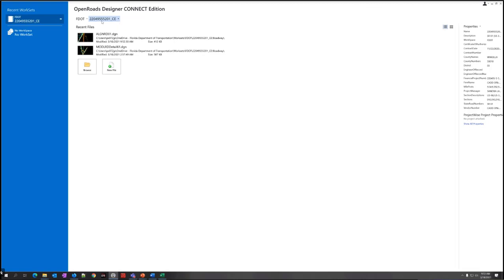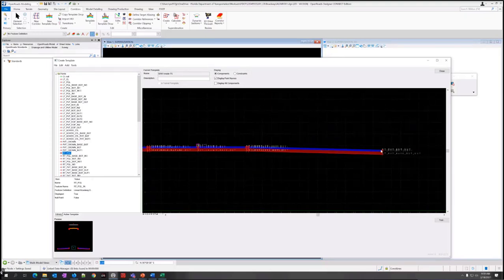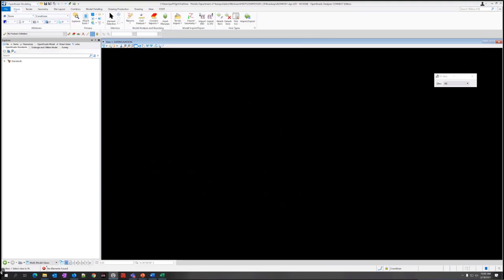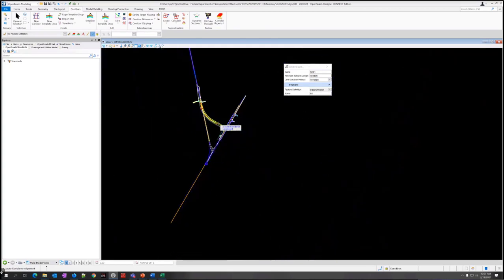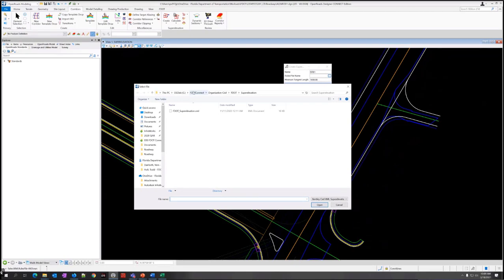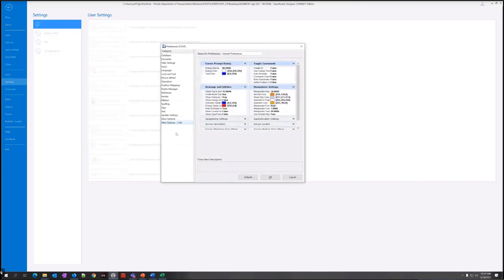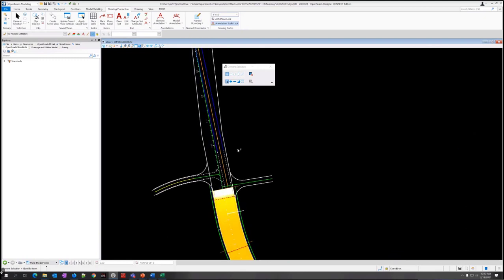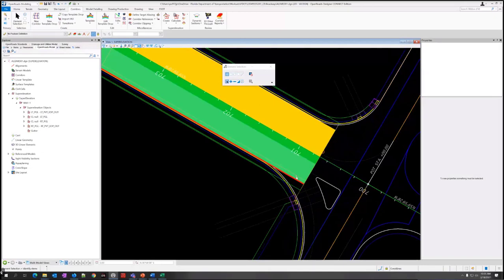FDOTConnect (ORD) Roadway Design 3D Modeling - Chapter 3 Part 1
Table of Contents:

00:00 - Chapter 3 Part 1 Exercise 3.1
09:02 - Chapter 3 Part 1 Exercise 3.2
11:47 - Chapter 3 Part 1 Exercise 3.3
23:03 - Chapter 3 Part 1 Exercise 3.6
28:04 - Chapter 3 Part 1 Exercise 3.7
32:48 - Chapter 3 Part 1 Exercise 3.8
34:40 - Outro